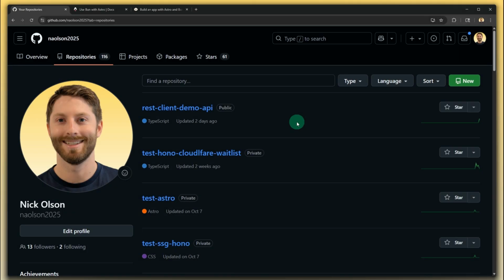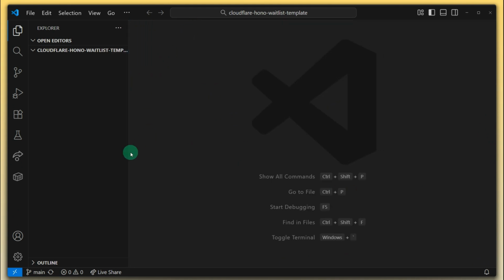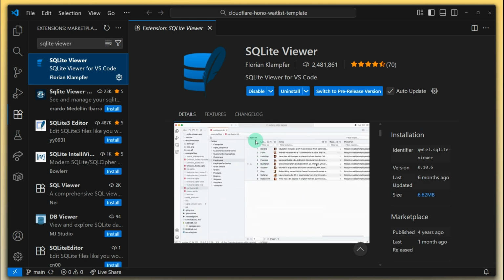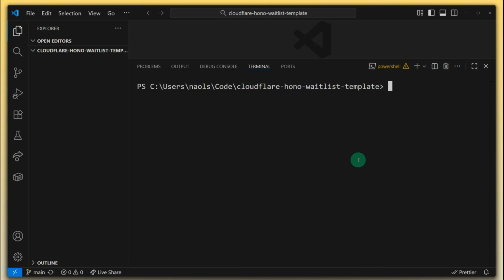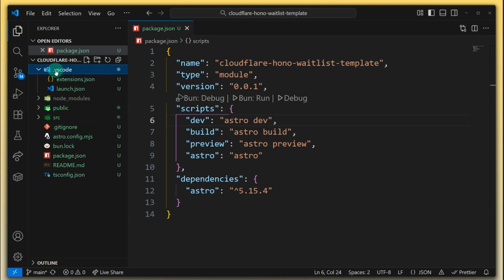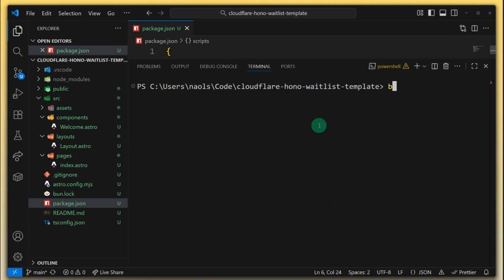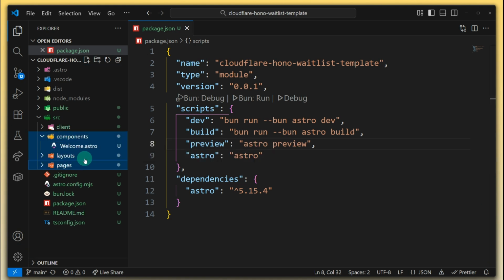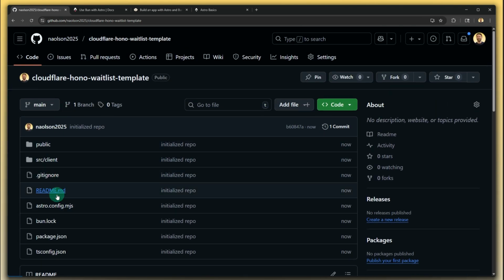Ch 2 - Create an Astro app using Bun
This is chapter 2 of my full stack Cloudflare & Hono Course. In this chapter we cover:

*Recommended VS Code extensions for the course*
✅ Astro
✅ Prettier
✅ ESLint
✅ REST Client
✅ SQLite viewer

*Creating an astro app using Bun*

Chapters:
0:00 - 0:22 - Intro
0:23 - 2:36 - Create GitHub Repo
2:37 - 5:13 - Recommended VS code extensions
5:14 - 14:50 - Create Astro App